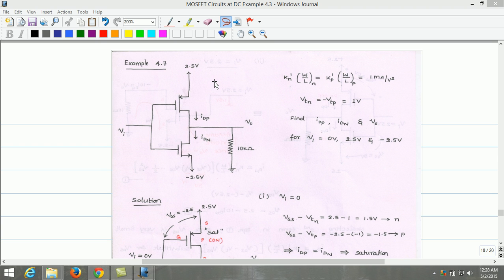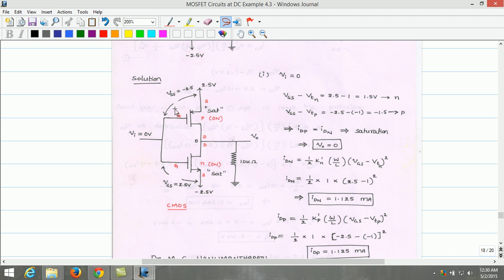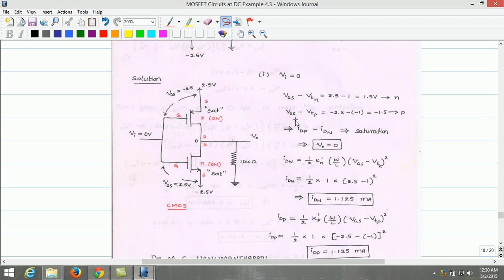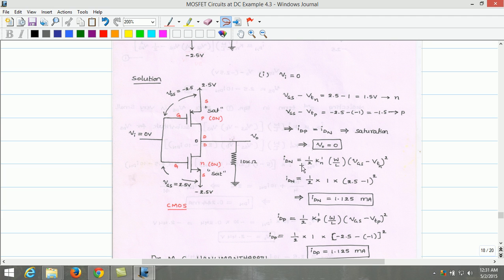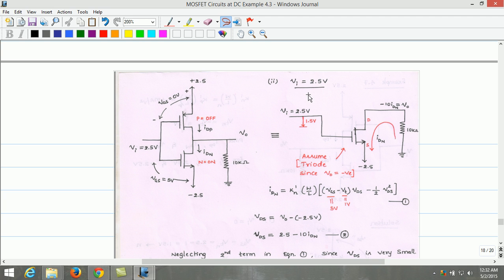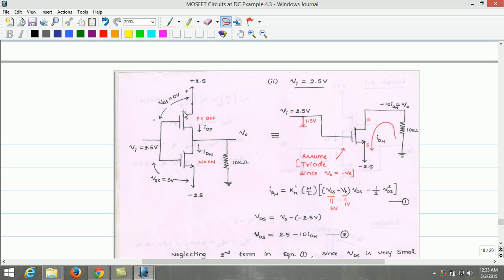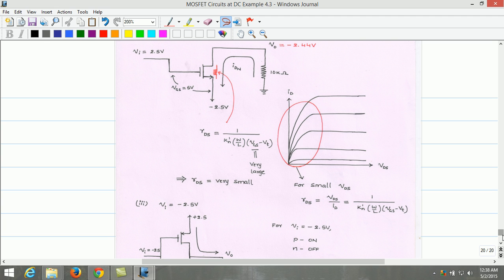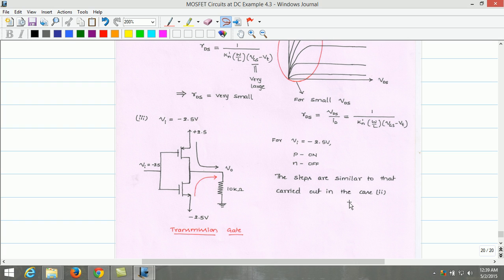Lecture 16 MOSFET Circuits at DC Example 4 7